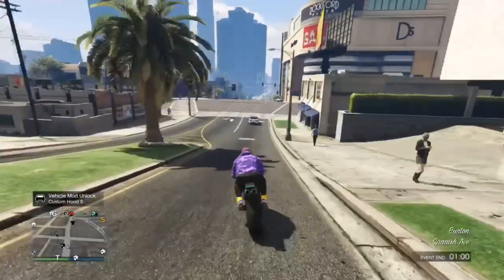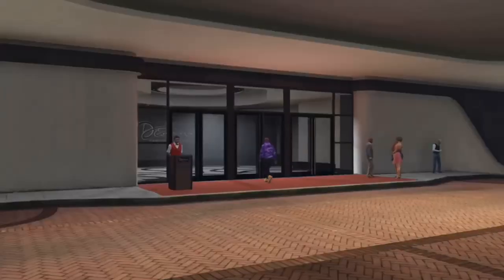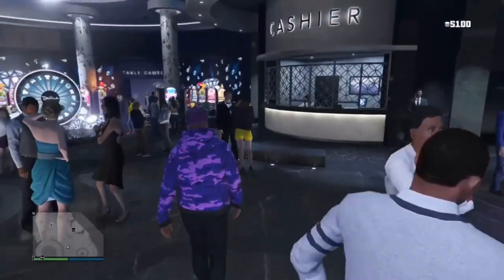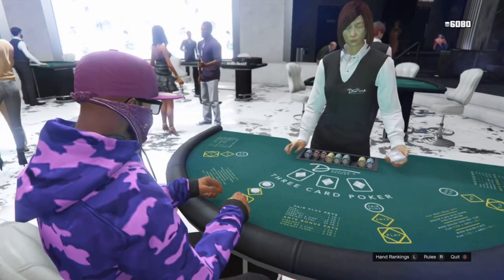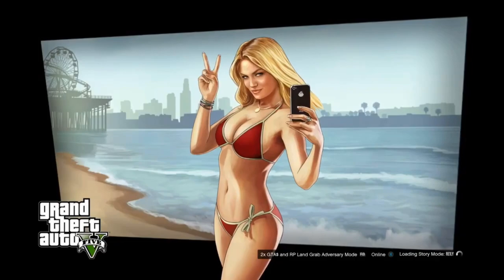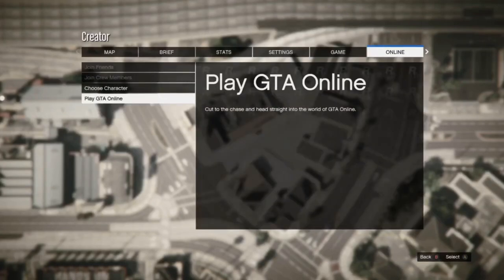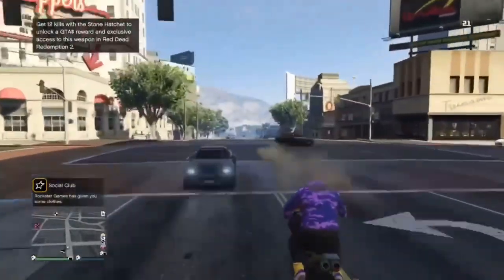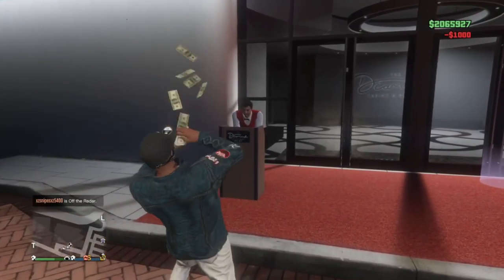BRAND NEW GTA V ONLINE MONEY GLITCH EXPLOIT !!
Hope you guys enjoy this glitch look out for the hidden word for a free shark card !

Get @ the insta RE1LY